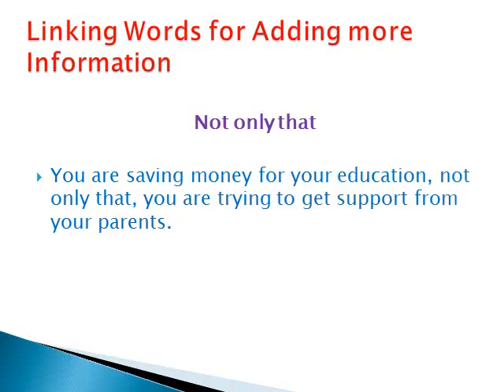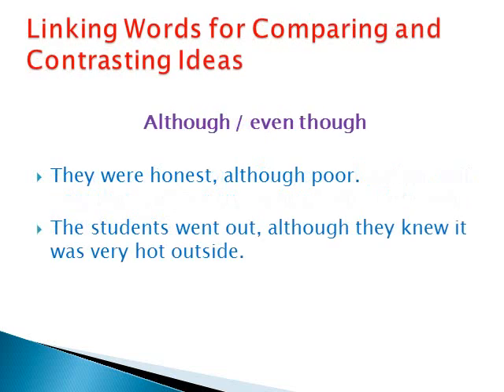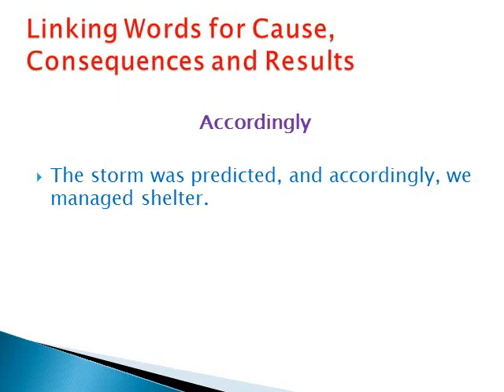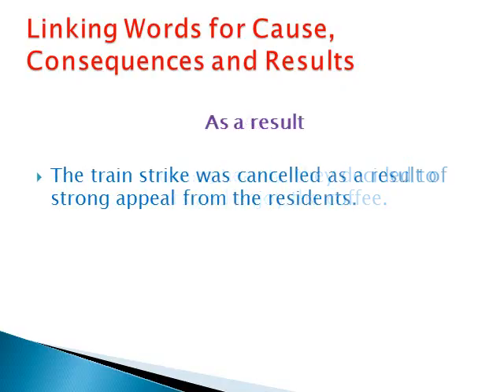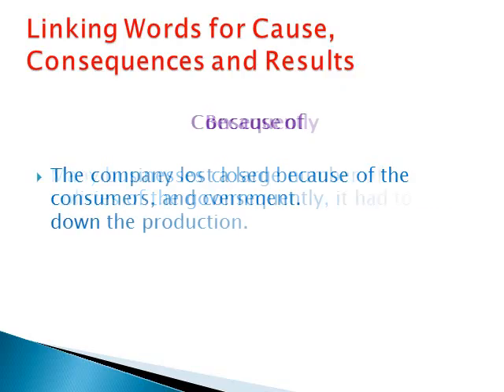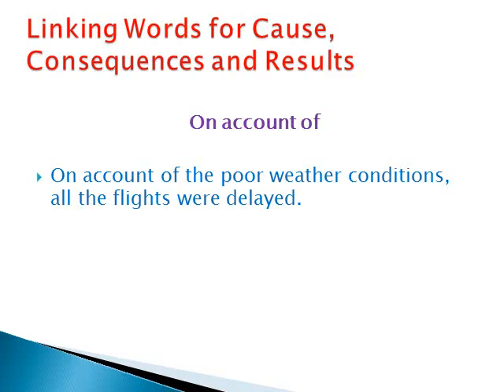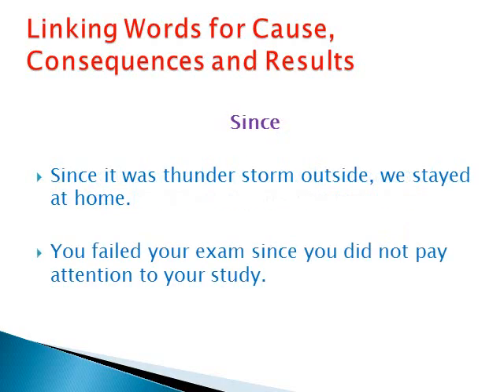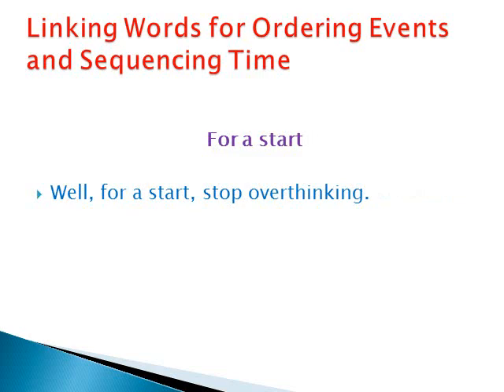Linking Words│Transition Words and Phrases for IELTS│English Proficiency│Writing and Speaking│NLSS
Please see difficult words with their meanings at the end of (this) description. Thanks.

Linking words and linking phrases are used to link or connect ideas, words, sentences, paragraphs. These words and phrase bridge the ideas, and help in making the English communication smooth and effective. In communication, we move or transit from one point to another. Linking words and phrases make this transition smooth while sticking ideas together.

This video is presented by ‘Nova Link Study System-NLSS’ channel, making all possible efforts to provide informative videos to enhance the learning and understanding of its viewers.

The production of video takes a lot of time and energy. It needs your kind support in production of the videos in future. Thanks.

Meanings of the difficult words

A bunch of folks- a group of people
Besides- additionally, in addition to
Conversely- in opposing way
Hurricane- a tropical cyclone, a storm in the sea etc
Innovative- creative, introducing new ideas
Recapitulate- re-state the main points again, present summary again
Reimburse- repay some the money already spent by her/ him
Talented- having natural skills
Vibe- the mood of a place, situation, person, etc. and the way that they make you feel (Cambridge Dictionary)